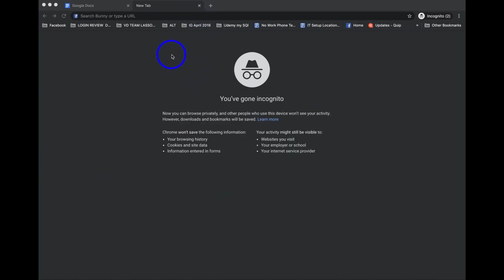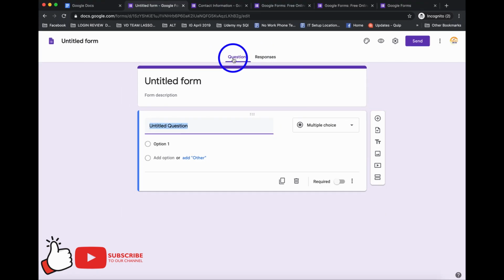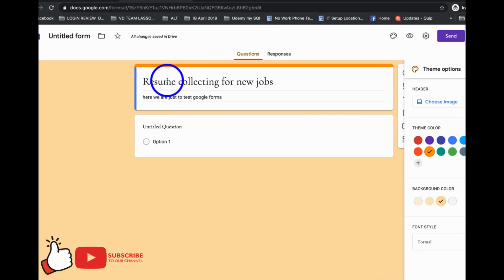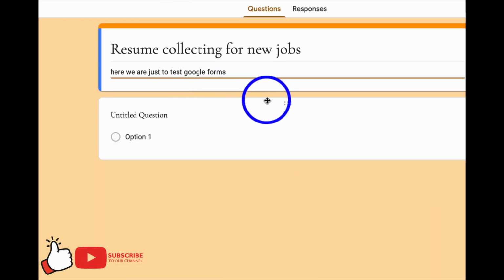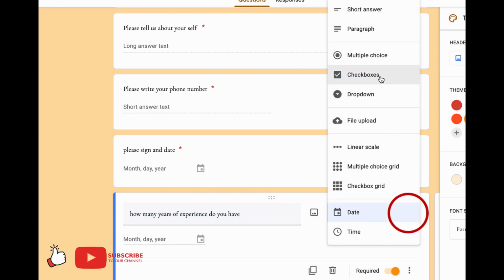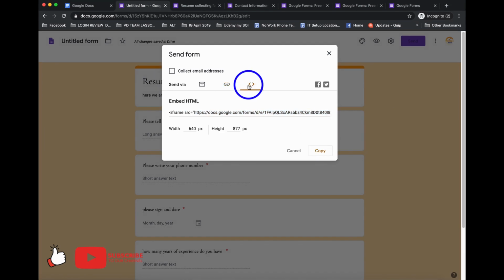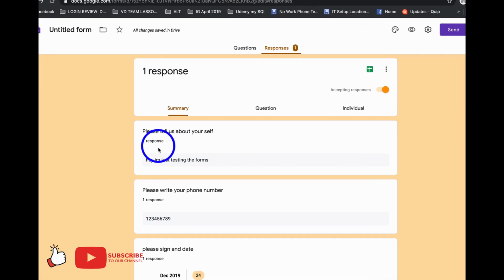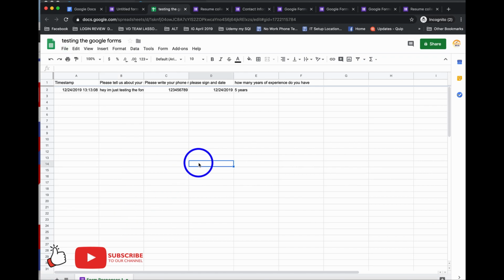how to use google forms to collect data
Learn to use Google Forms to collect data from specific people by sharing the link on email or on social media. It is a 3 step process that starts with creation of form and then next step is to distribute it to the audience and third step is to collect the data.

You can plan events, make a survey, give quiz to students or simply collect any data on Google Forms. It can save you from lot of physical effort as the collected data automatically gets saved in the linked spreadsheet.You can insert an image or video on Google forms and also set a customize theme for your form.
All the three steps to use Google form have been explained in this tutorial.

common use of various question types in Google forms is given below -

Text — Respondents provide short answers
Paragraph text — Use this for long answers
Multiple choice — Respondents select one option from among several
Checkboxes — select as many options from checkboxes.
Choose from a list — respondents select one option from a dropdown menu
Scale —  rank something along a scale of numbers (e.g., from 1 to 5)
Grid — respondents select a point from a two-dimensional grid
Date — People filling the form can use a calendar picker to enter a date
Time — respondents select a time (either a time of day or a duration of time)

Google forms is a gem in the Google docs, that's free to use and has a powerful tools like regular expressions that help to validate the data.Currently, only Text, Paragraph text, Check boxes, and Grid questions have support for validation.